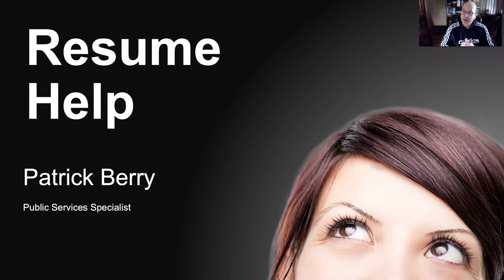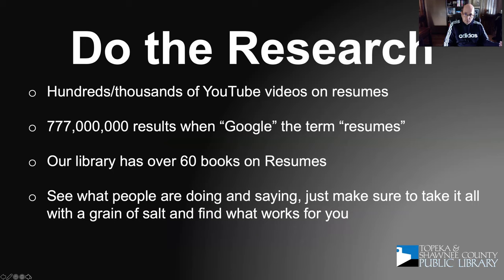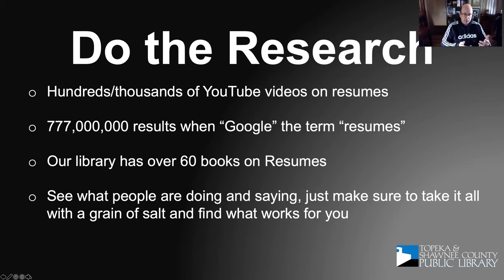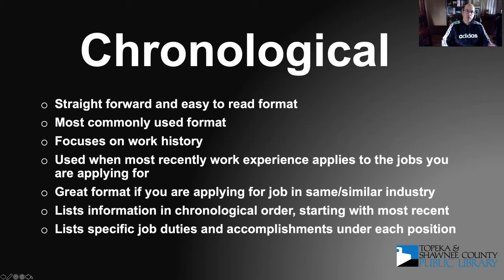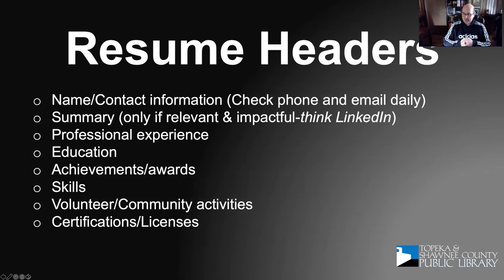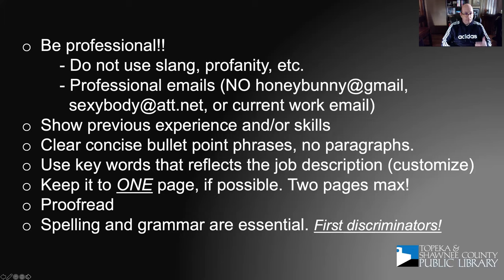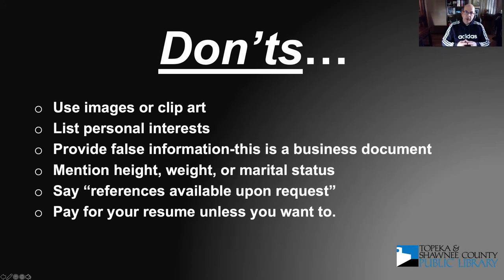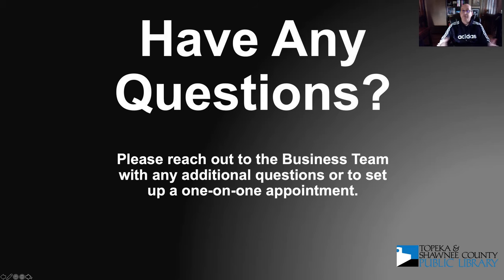Resume Help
In this video learn what you need and how to write a resume.